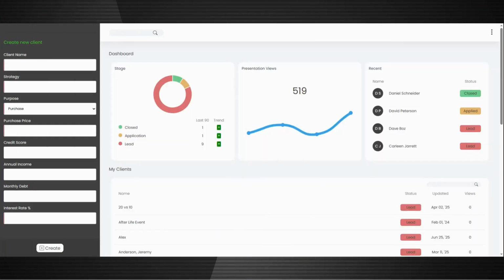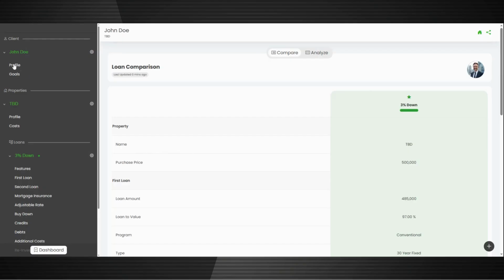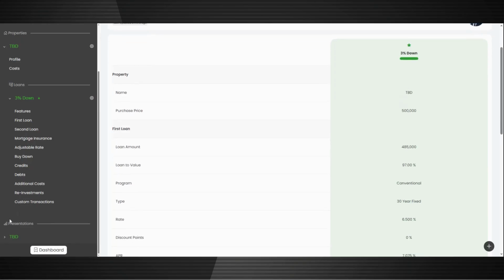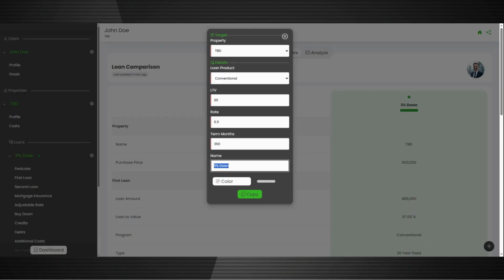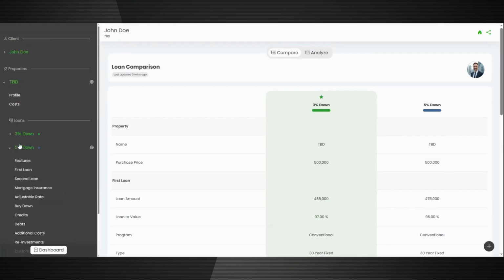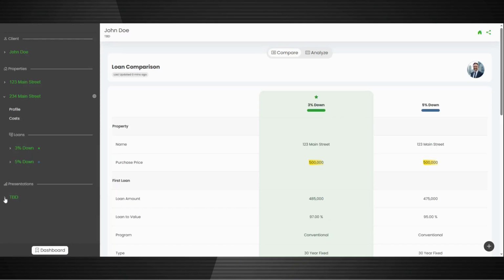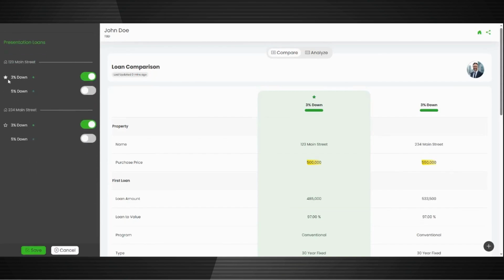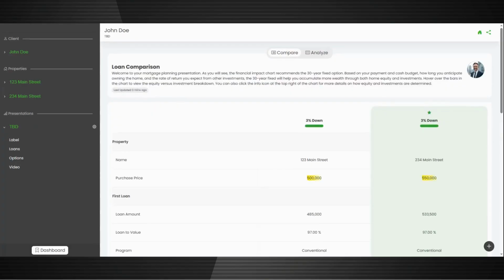Creating Your First Presentation